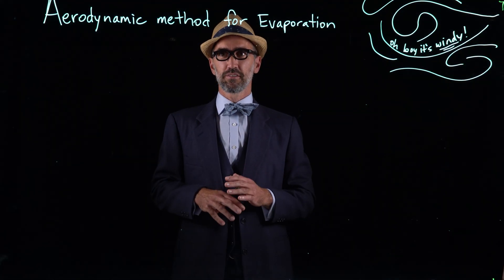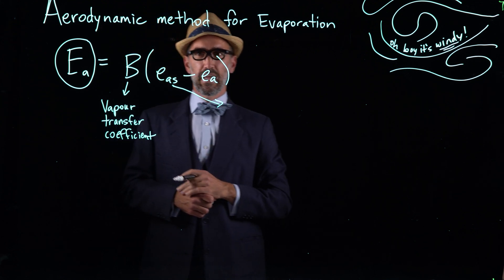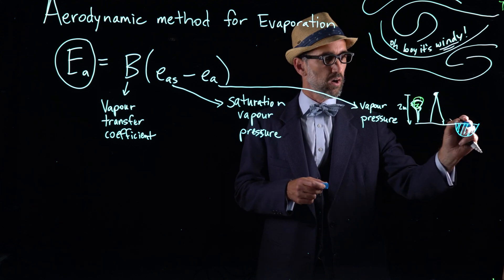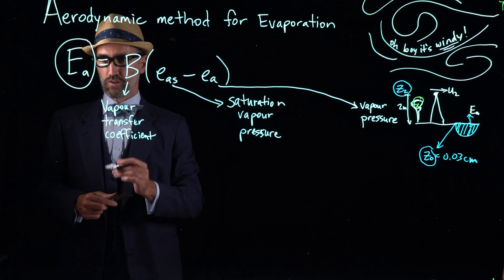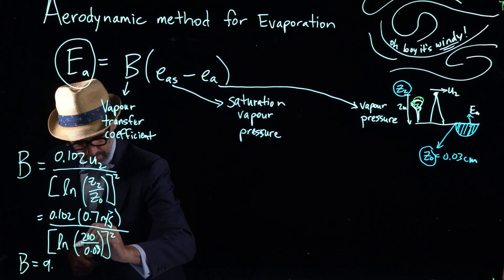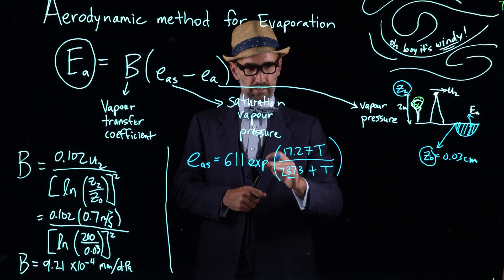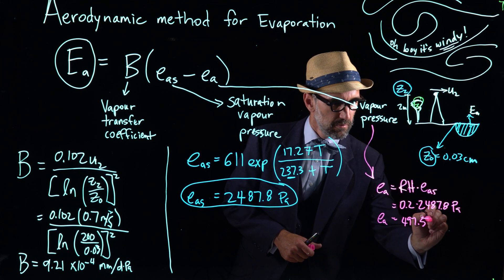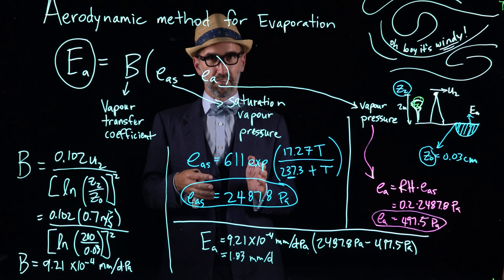Evaporation: the aerodynamic method for evaporation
Learn how to calculate rates of evaporation using the aerodynamic method